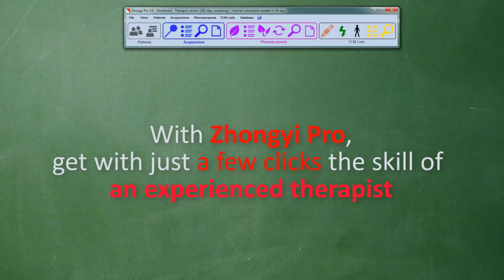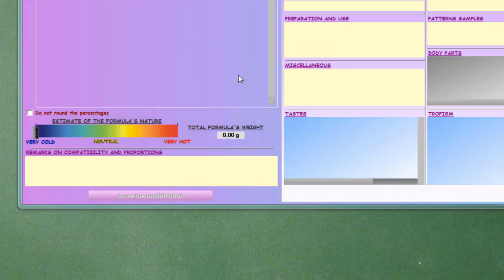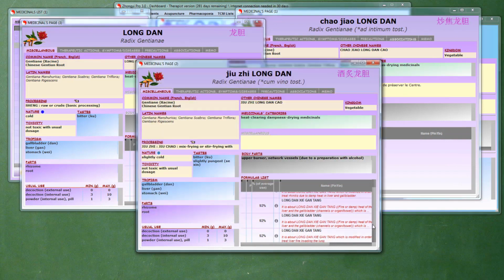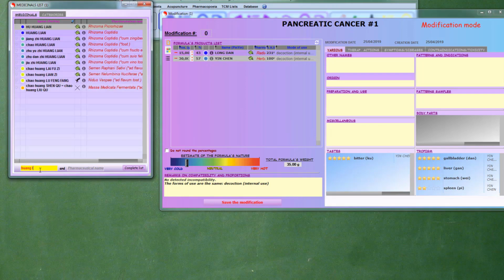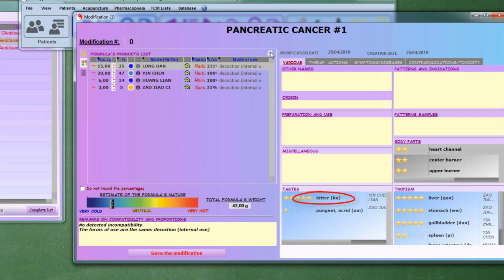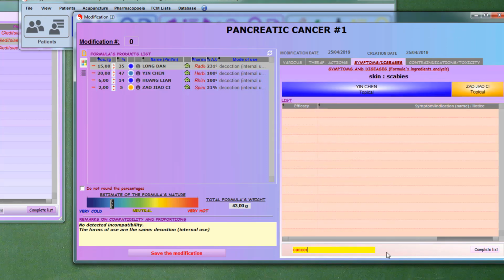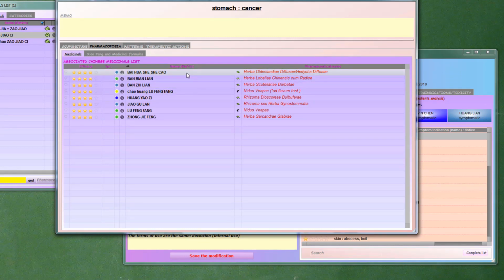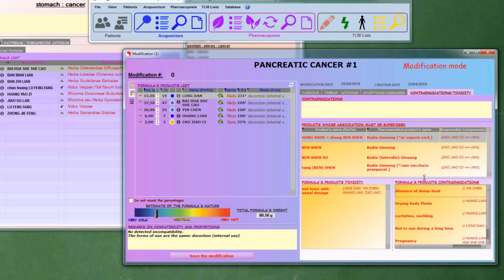How to know the actions of any formula with Zhongyi Pro ?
In this video, we will see how to know the therapeutic actions of any medicinal formula.

New therapists or students, you can actually have the therapeutic effectiveness of a confirmed practitioner with just a few clicks.

Therapeutic efficacy is:
- The relevance and speed of diagnosis.
- The effectiveness of the treatment (acupuncture or pharmacopoeia).
- The security by the control of contraindications.

If you are already very experienced, Zhongyi Pro will undoubtedly be very useful to diversify and refine your practice as well as to manage your patients.

Do not believe us, download the Freemium version (free and unlimited Freemium version in time).

Credits:
Translation and narration: Romane Donadini